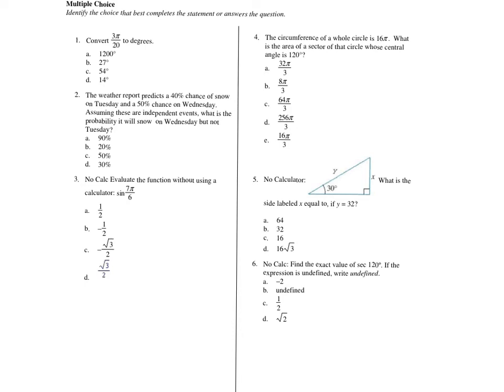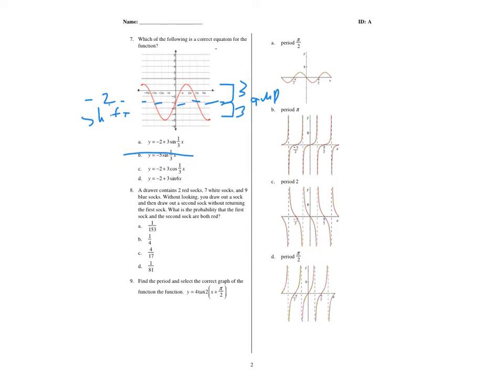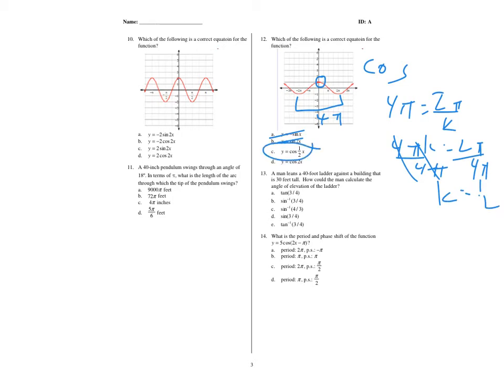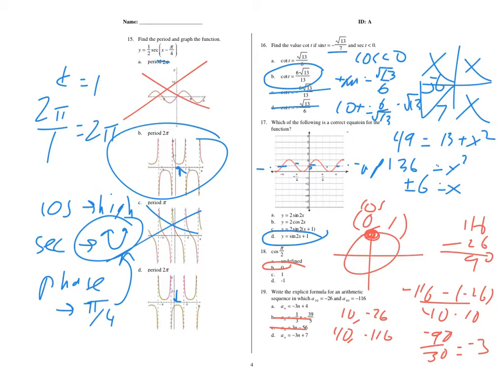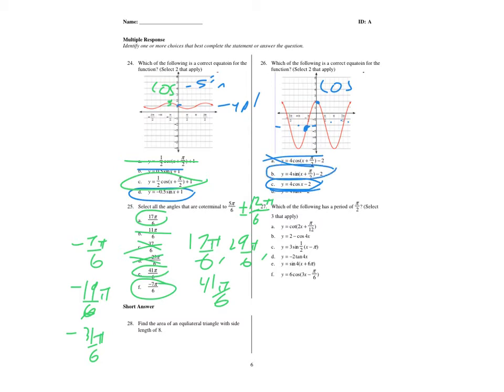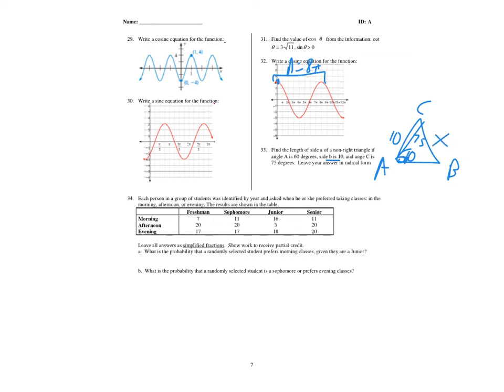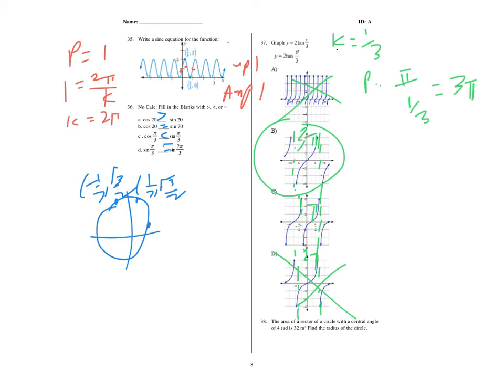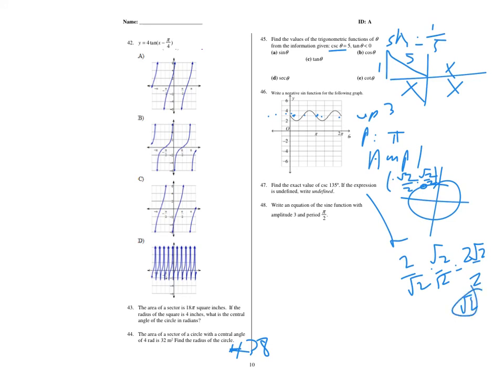unit 4 review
This project was created with Explain Everything™ Interactive Whiteboard for iPad.n